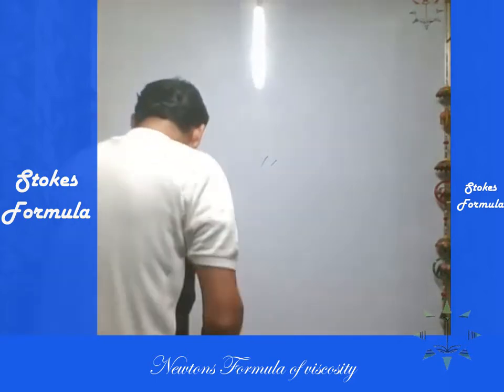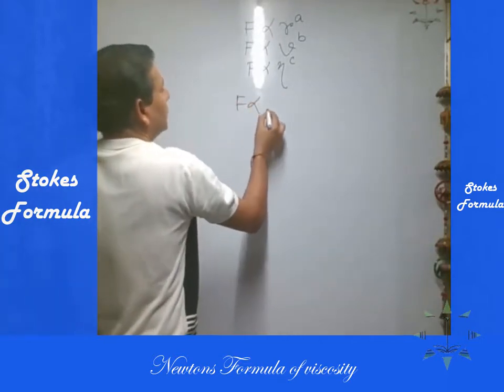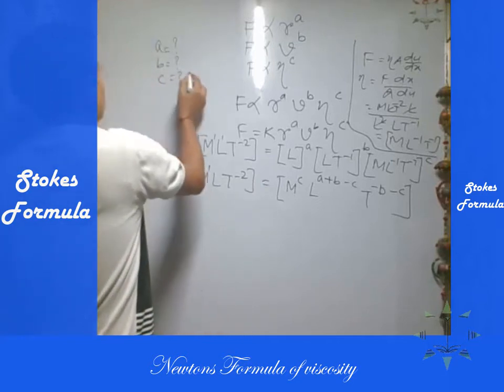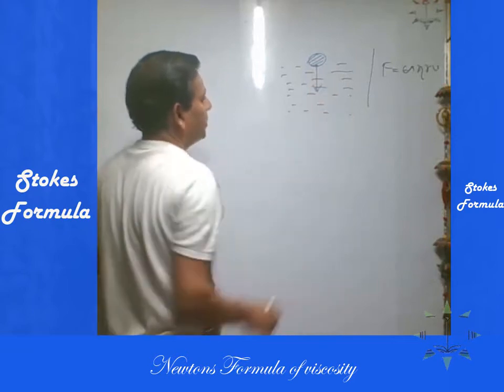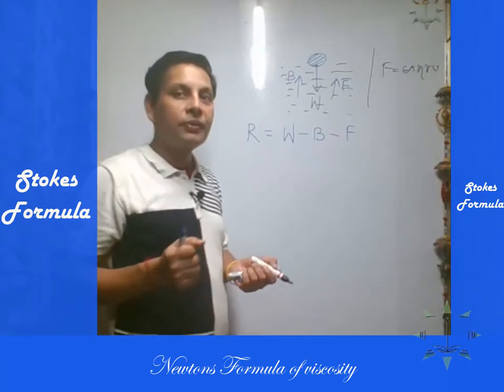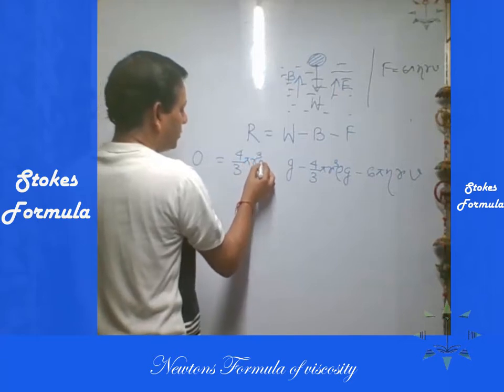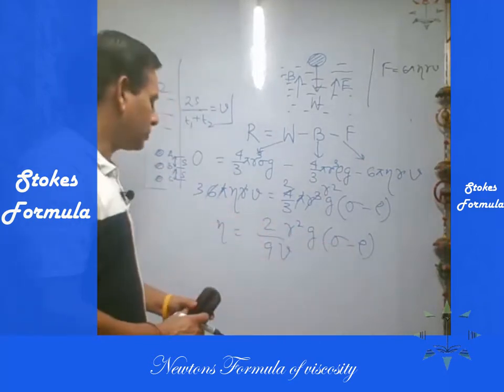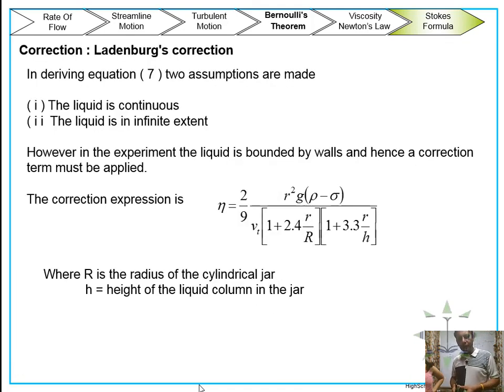Hydrodynamics Part 2, Newtons formula for viscosity, Stokes Formula.Physics for std-XII.